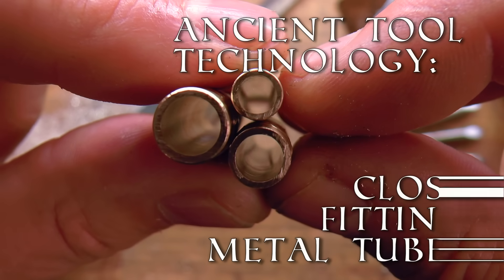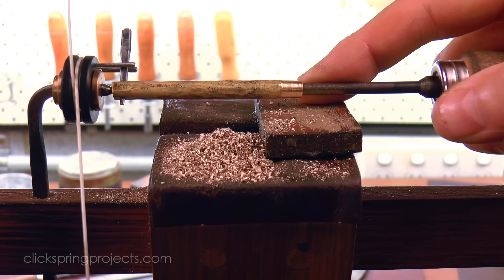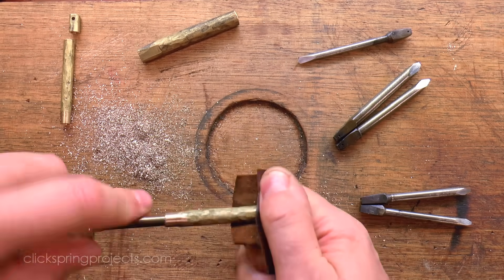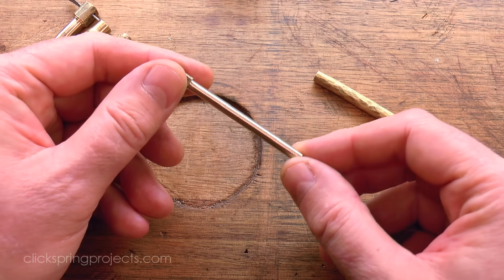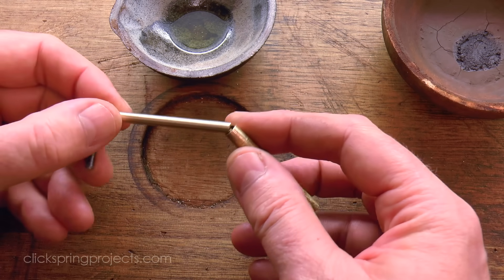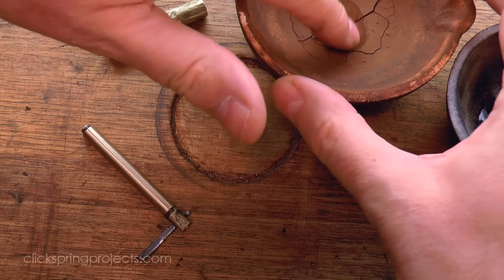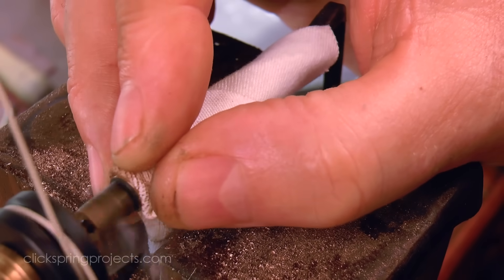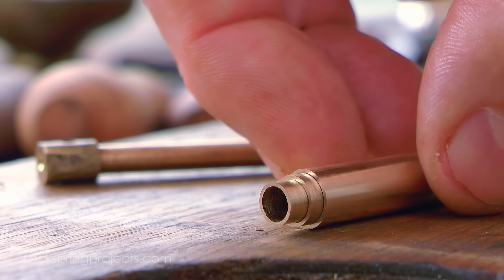Rust & The Question Of Ancient Tubes - Antikythera Fragment #14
Hey folks,

The matter of close fitting thin-walled tubing in antiquity has been contentious. Initially argued as not possible by some, it is now a widely integrated but unverified feature of several theoretical models. So, in this video I develop & prove out a method for controlled production of such tubing, using methods suitable to the period - do please enjoy!

Cheers,
Chris.

A very special thank you to Patrons:

Glenn Trewitt
Christopher Warnock
Guy Loughridge
Adam Slagle
Robin Haerens
Thomas Veilleux
Mark Coburn
Bogdan Dan
Steven R. Crider
Gary Levario
Pete Askew
Jeff Armstrong
Rudolph Bescherer Jr
Jonathan Teegarden
Robert Petz
Ralph McCoy
Jim Popwell
Kaedenn
Bradley Pirtle
Alan Carey
PaxAndromeda
John A McCormick
Thomas Eriksen
John Maksim
Michael Hardel
RobinP556
Tim Ball
Lea Bruder
RuKiddin06
Armagus
Steve Hossner
Dominik Rogala
Xanadu-King
John S Dilsaver
matt mcparland
Eric Witte
Peter
Grant Michener

Hero’s Description of the medical syringe image source: “The Pneumatics of Hero of Alexandria” from the original Greek, translated for and edited by Bennet Woodcroft, Professor of Machinery, University College London, 1851.